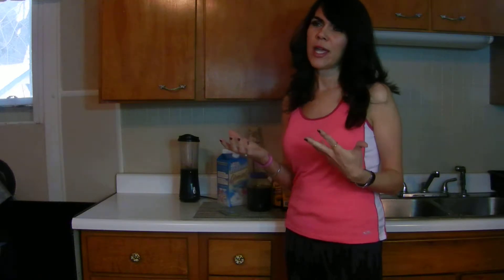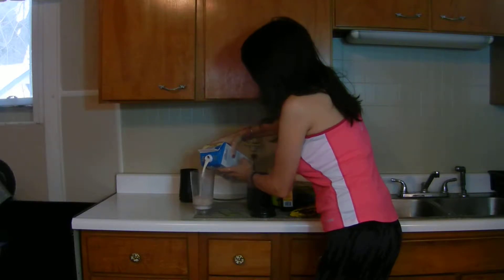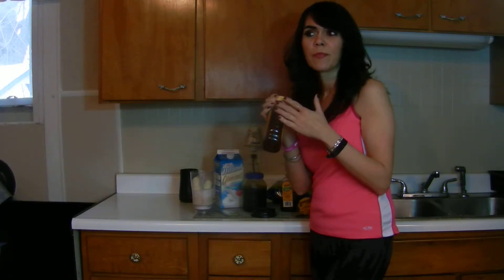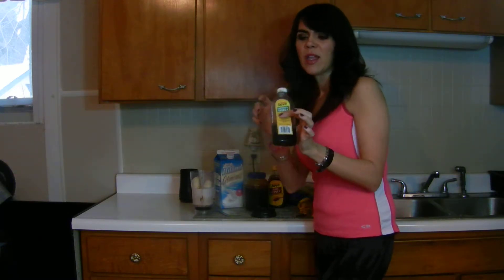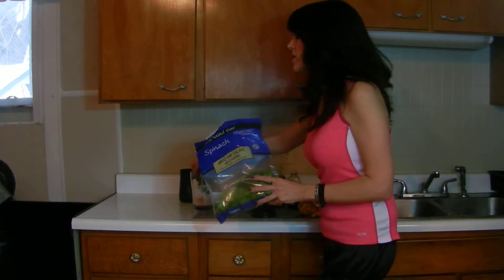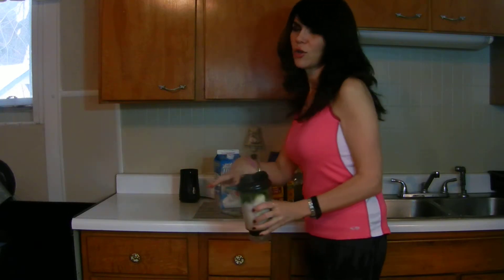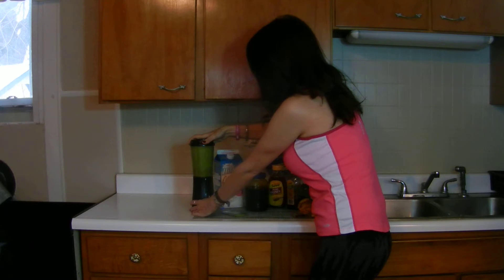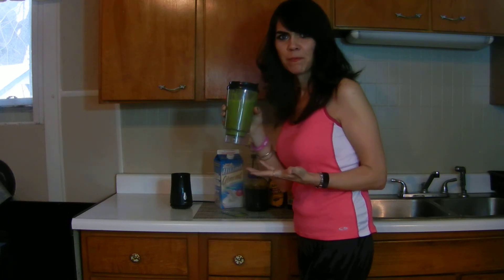Smoothie ~ with Alana Tackett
How to make an Iron-packed smoothie!  Check this out :)  Alana Tackett with Alana's Total Fitness shows you how to make a delicious green smoothie filled with health-giving vitamins and minerals.